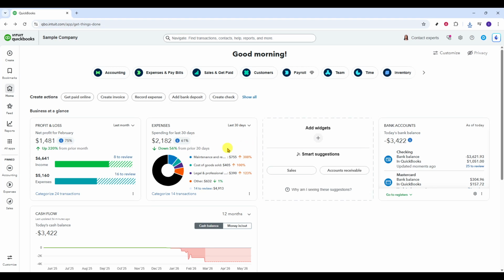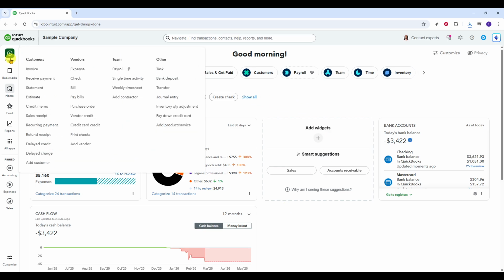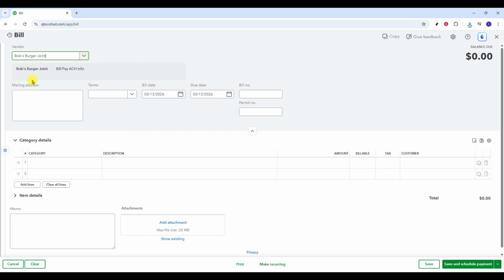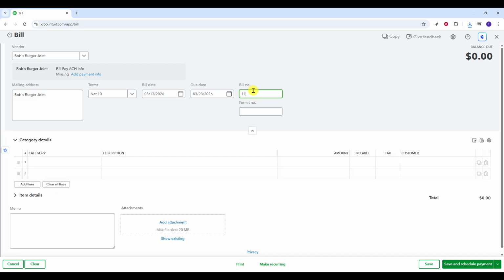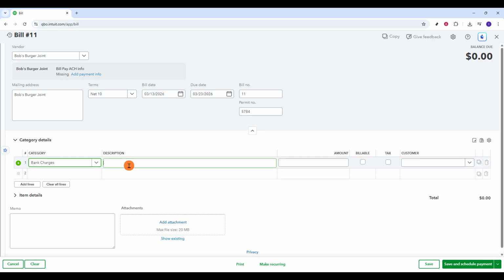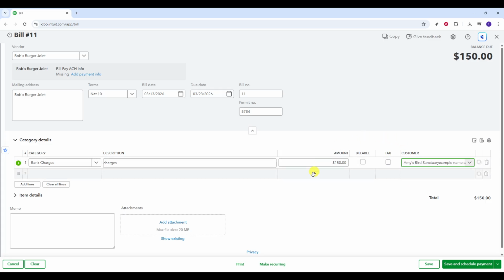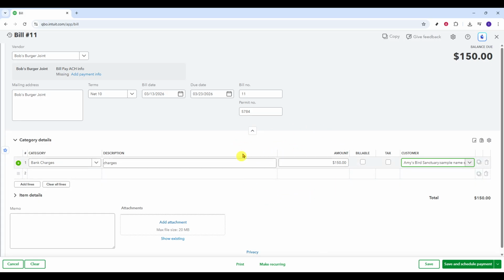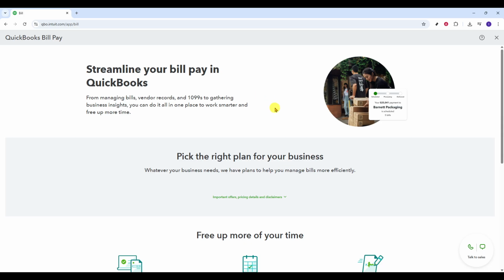How To Create A Bill In Quickbooks Online (2026) (Complete Guide)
In this video, I will show you how to create a bill in QuickBooks Online step by step. If you want to keep track of your expenses and manage vendor payments, learning how to create a bill in QuickBooks Online is essential for accurate bookkeeping.

This QuickBooks Online bill tutorial explains how to enter bills, manage accounts payable, and track expenses efficiently. You will also learn tips on QuickBooks bookkeeping and how to use QuickBooks online for beginners to organize your finances.

By the end of this QuickBooks Online guide, you will know exactly how to create bills, manage vendor payments, and maintain accurate accounting records. This beginner-friendly tutorial makes handling bills in QuickBooks simple and easy to follow.